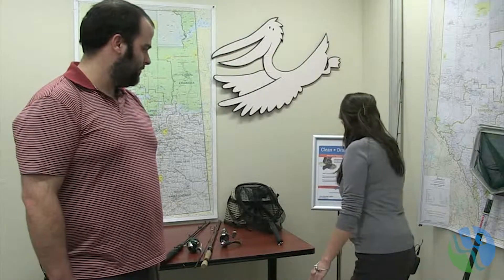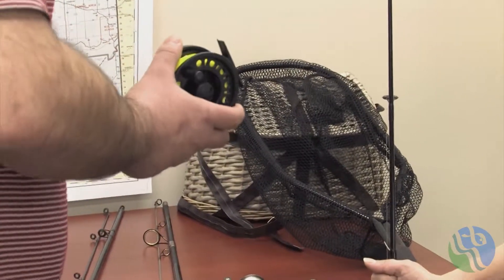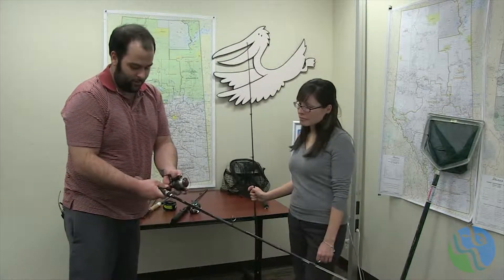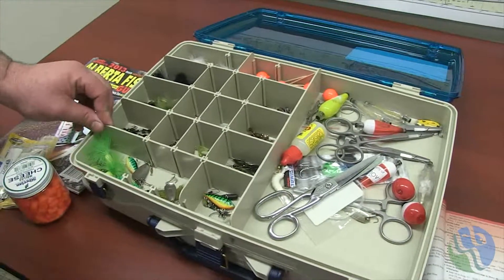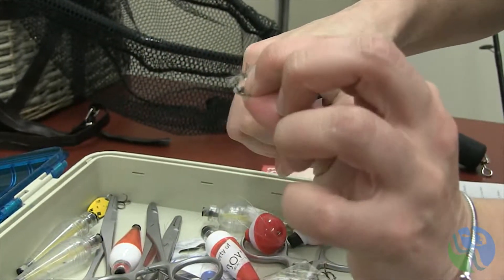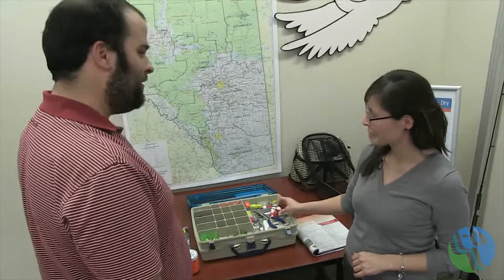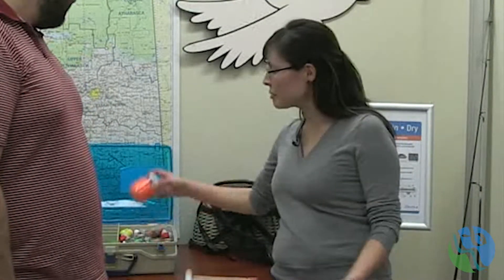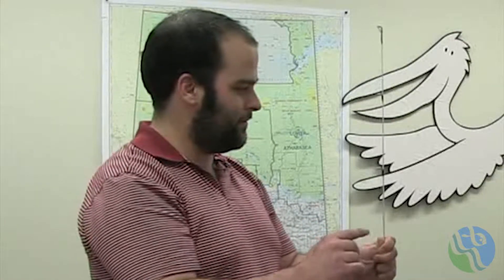An introduction to fishing equipment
An introduction to the equipment you'll need before you head out fishing with Bow Habitat Station.